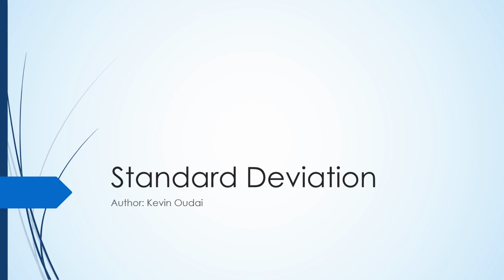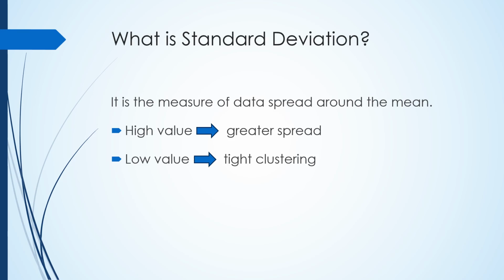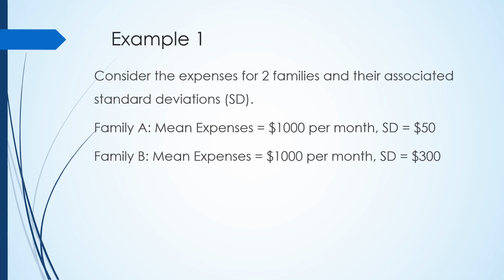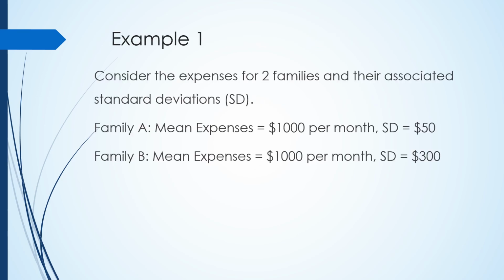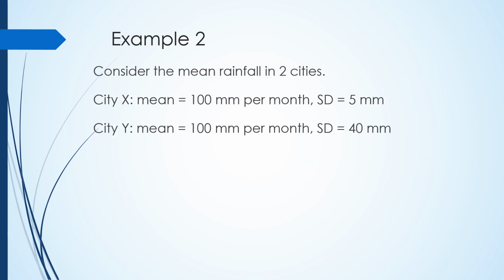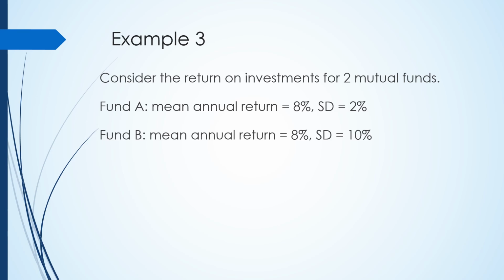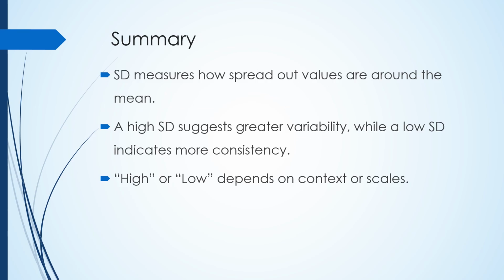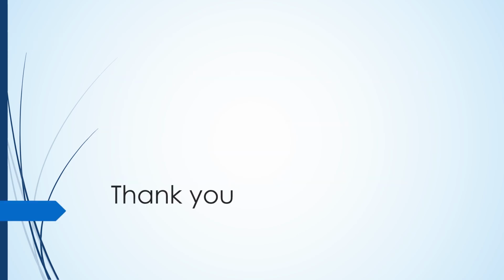CSEC Mathematics: Lesson 058 - Standard Deviation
In this lesson we will learn about standard deviation and how to use it to compare data. The syllabus does not require you to know how to calculate the standard deviation so this lesson will show you how to interpret the value when given.

Sections
0:00 - Introduction
0:04 - Objective
0:16 - What is Standard Deviation?
0:39 - Example 1
1:07 - Example 2
1:41 - Example 3
2:15 - Summary
2:39 - Thank You!

If you have any questions, drop them below and I’ll be happy to help. Enjoy the lesson!